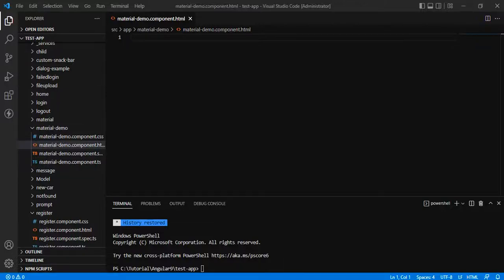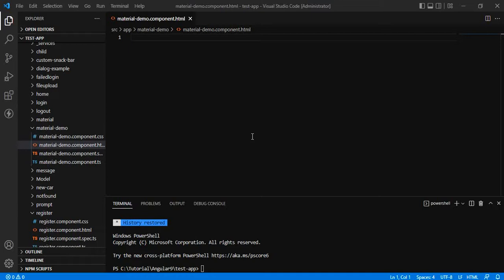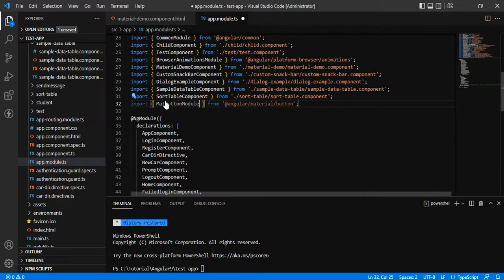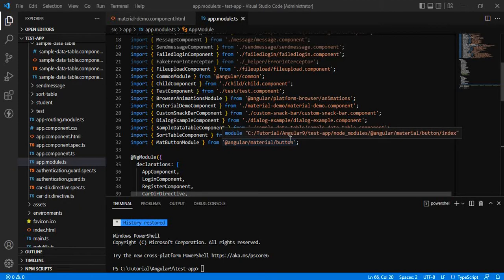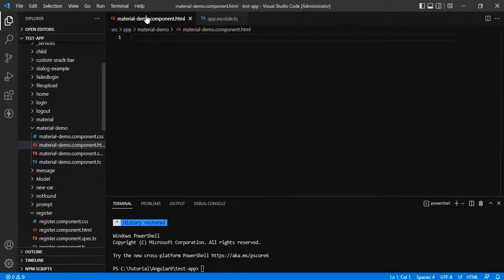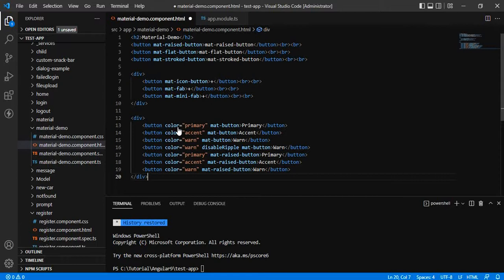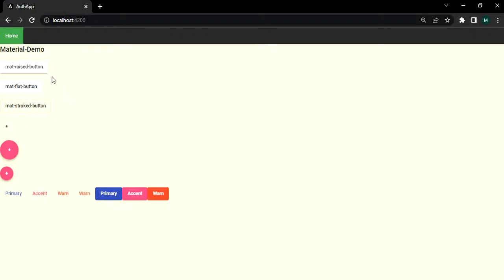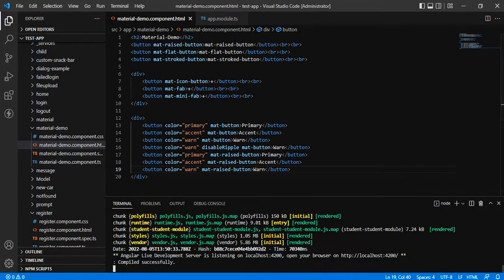Angular Material Tutorial | Mat Button Module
In this video we will see how we can start with Angular material and create a small example using MatButtonModule.